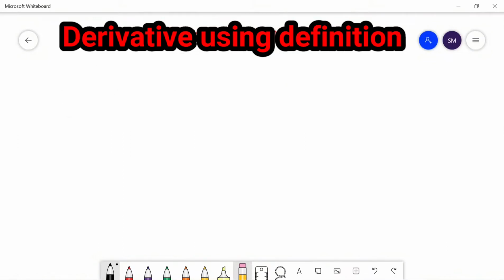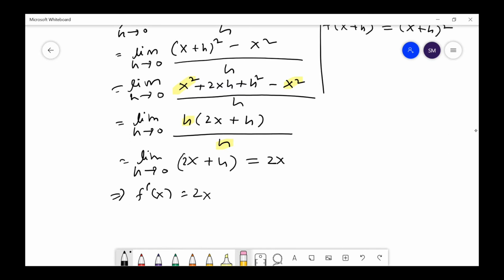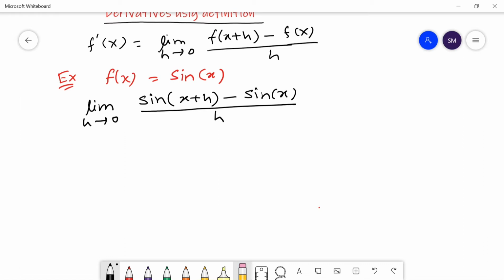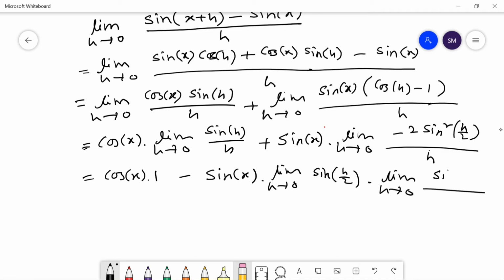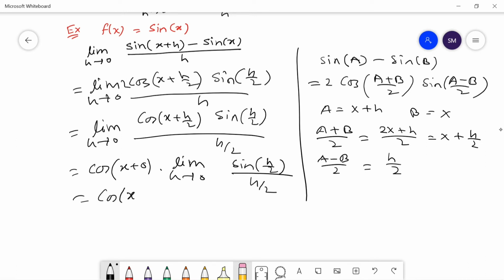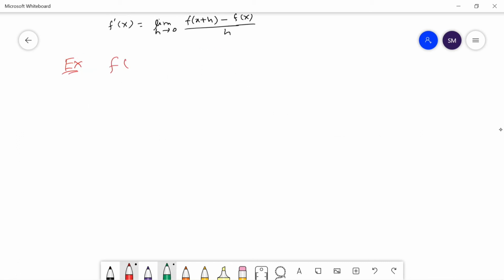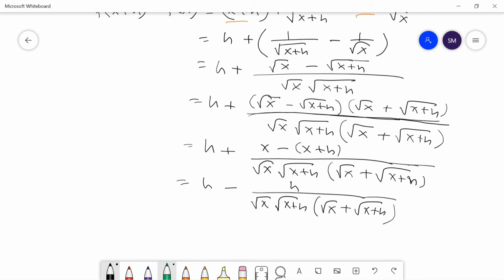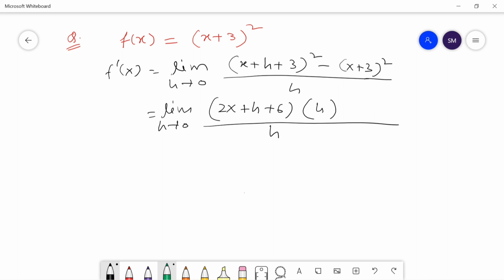Calculus 1 - Derivatives using definition/Differentiation/How to find derivative using limit